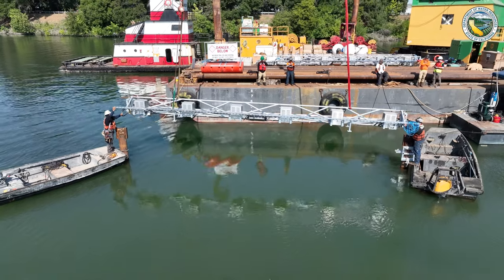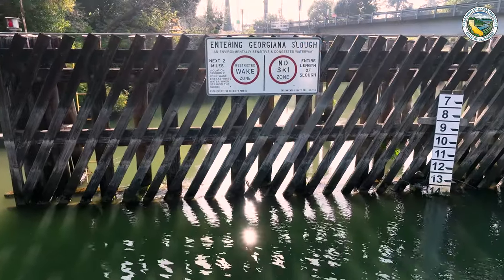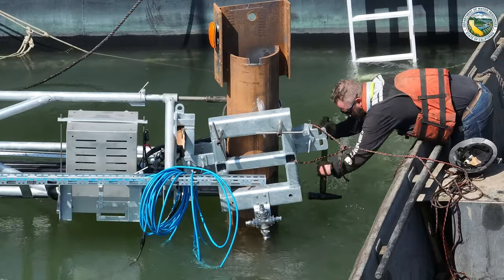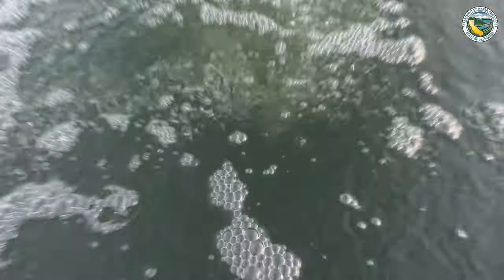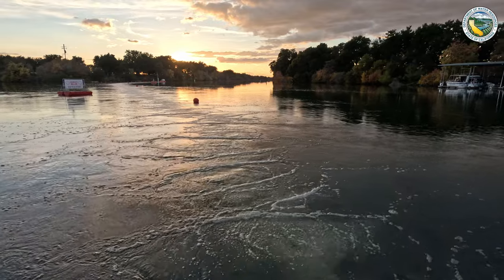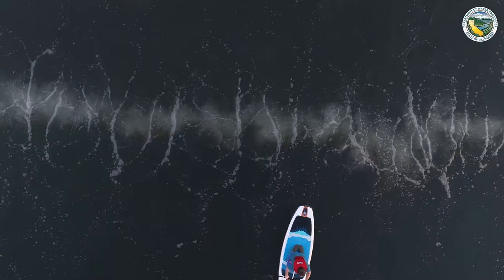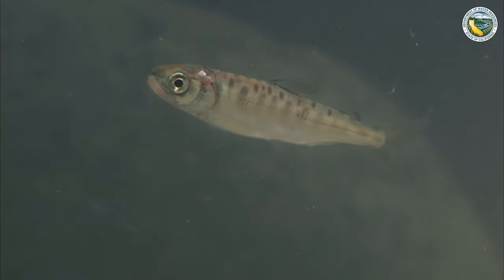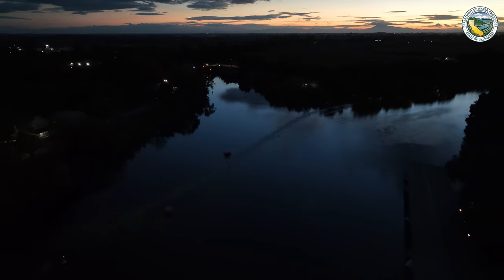Bubbles, Lights & Sounds: DWR Uses Bioacoustics to Help Guide Juvenile Salmon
To help young salmon survive their perilous migration through the Delta, DWR has installed a bio-acoustic fish fence at the junction of the Sacramento River and Georgiana Slough in the Delta. The fence uses a combination of bubbles, light, and sound to discourage migrating salmon from entering Georgiana Slough where their chances of survival decrease.